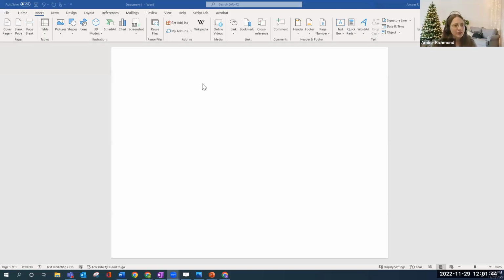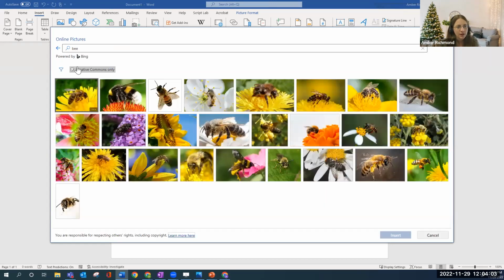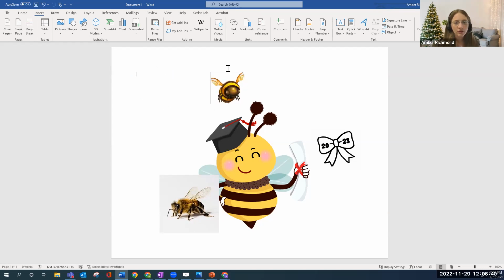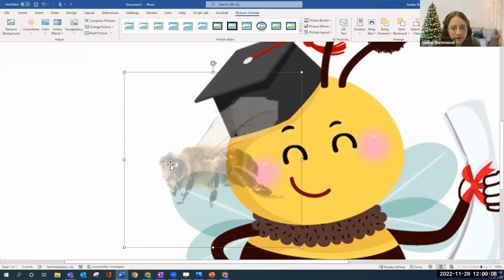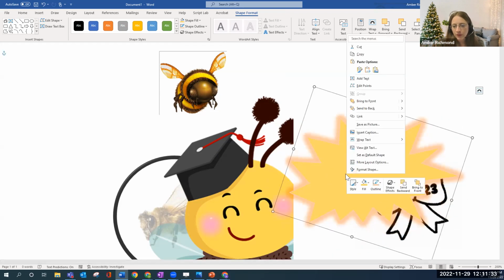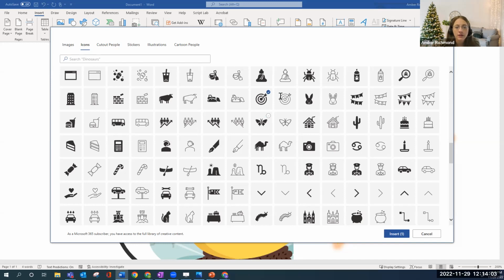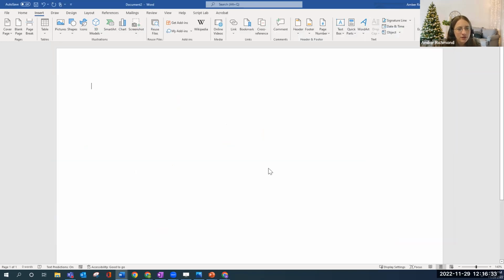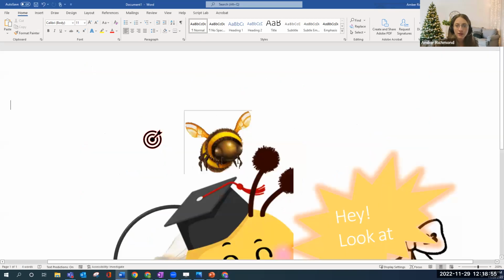Microsoft Word: Inserting Pictures, Shapes, & Icons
Amber Richmond shows us how to add some fun with Pictures, Shapes, and Icons to our Word Documents.